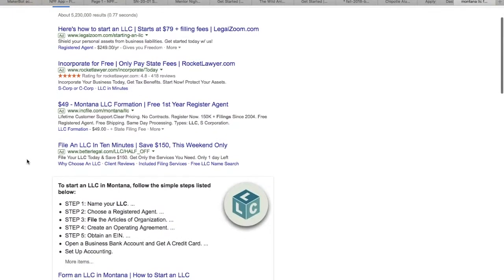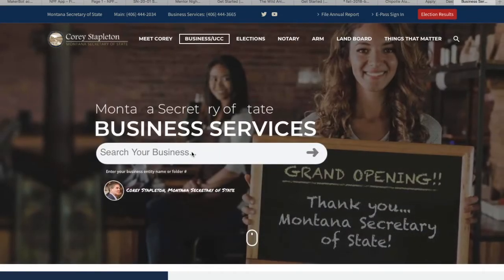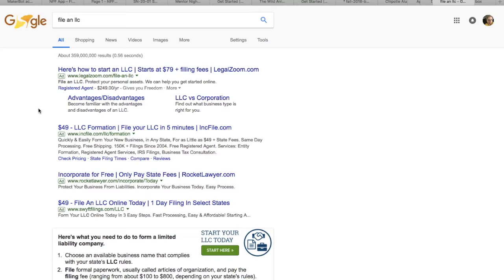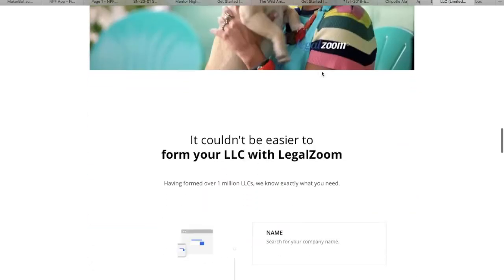How to get an LLC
Cowboy Cricket Farms may be no more, but the information was never lost!  Instead of having it all go to waste, I'm posting it all back on here unedited.  There are many other companies that now make awesome cricket products and still progress being made in the space.  I highly suggest that you go and check them out if possible.

Also, make sure to check out the businesses that Megan and I run now: